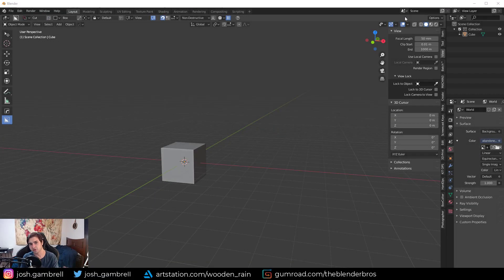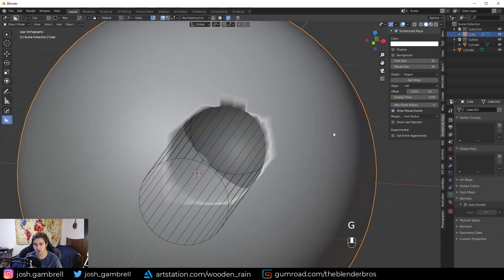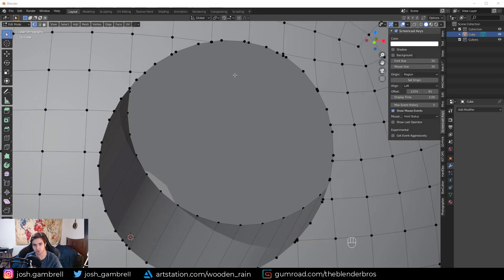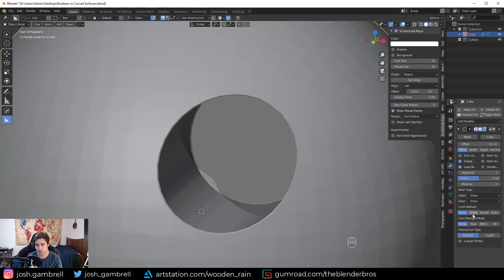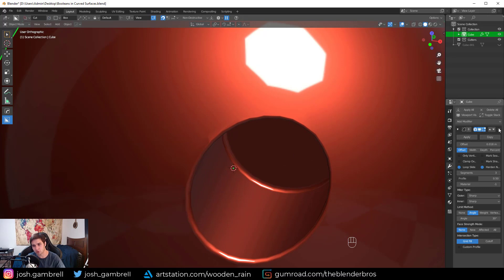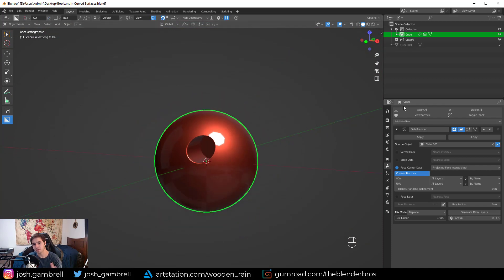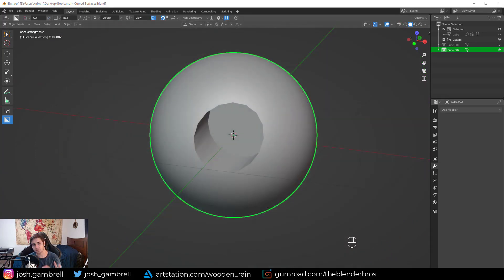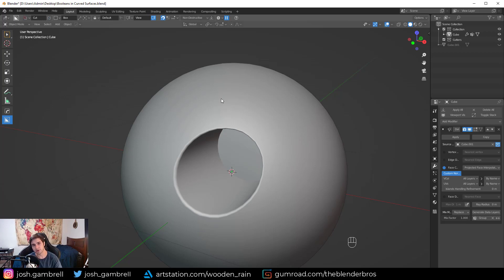Booleans on Curved Surfaces in Blender | Perfect Shading